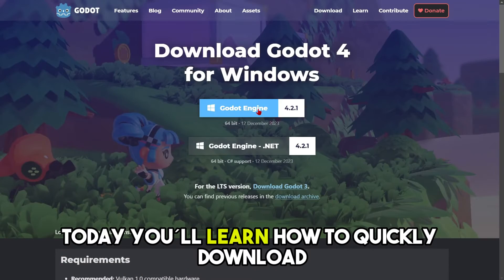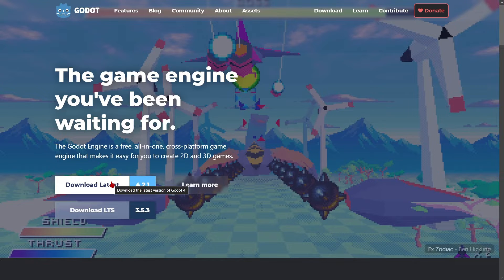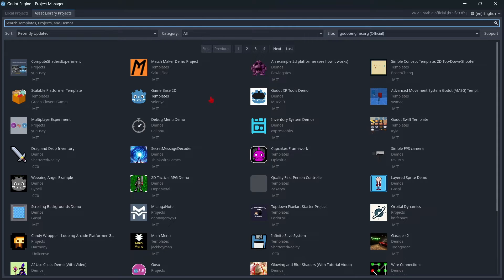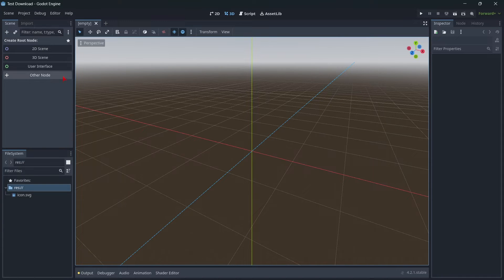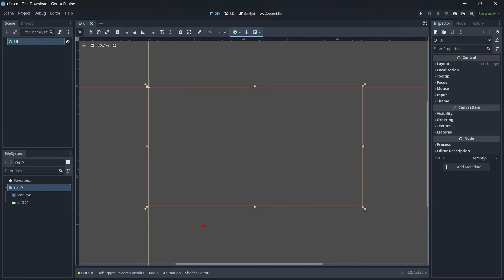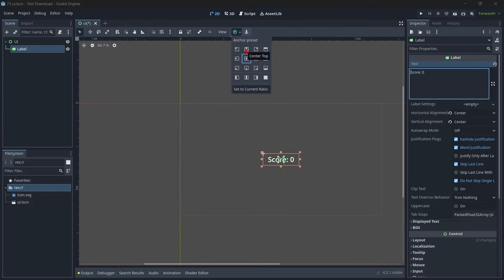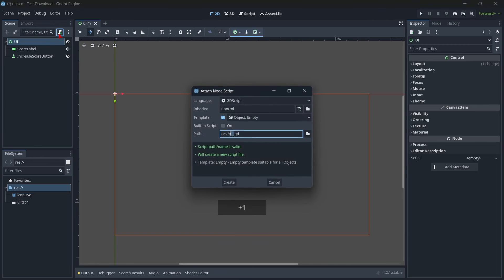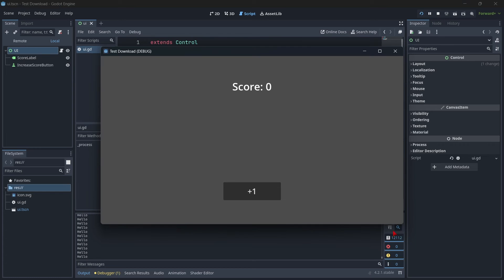✅How to DOWNLOAD GODOT ENGINE in 2024💻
Godot is one of the best options to choose to create your games thanks to its simple user interface and beginner friendly programming language. As a result, in a matter of just few minutes, you can have a completely playable game. Moreover, with the Unity chaos about its runtime fee made developers want to change to an open source engine like Godot. Today, you’ll learn how to quickly download and set up Godot to start creating your games. Now let’s start

⏰TIME MARKS⏱️
00:00 Introduction
00:00 Godot Website Overview
01:36 Download
02:41 Set Up
05:11 Interface
06:02 Creating basic stuff
14:16 Conclusion